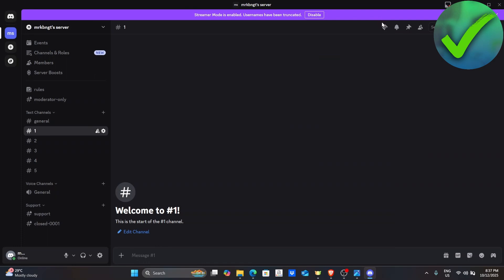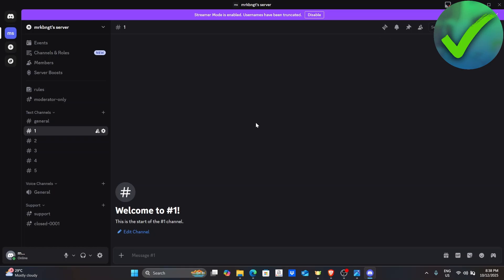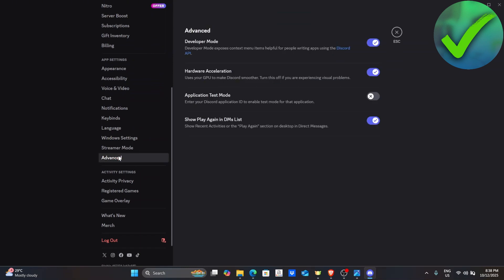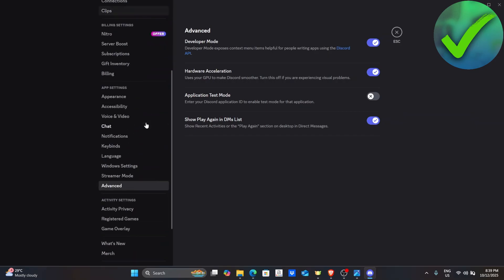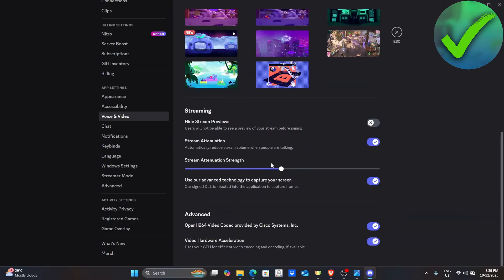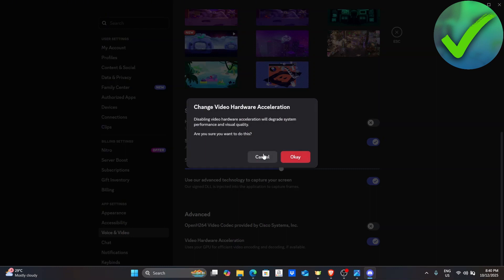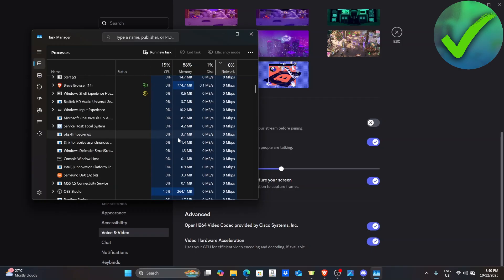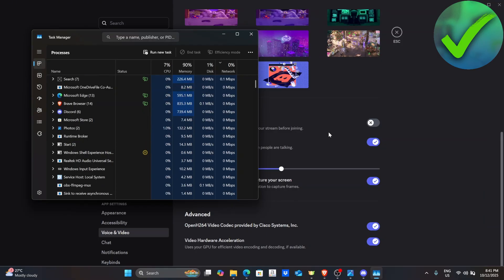How to FIX Discord Screenshare Lagging (2025)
In this video I show you how to FIX Discord Screenshare Lagging 2025

Do you want to know how to make discord stream not lag 2025? Then I'll show you how to stop discord stream lag easily.

This is a step by step Discord tutorial on how to screenshare on discord without lag and how to fix discord screen share lag